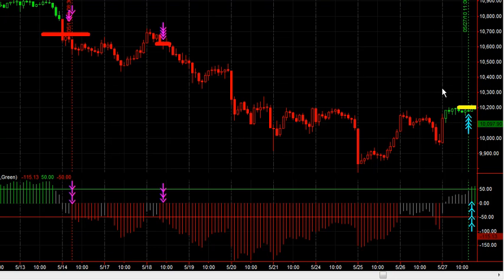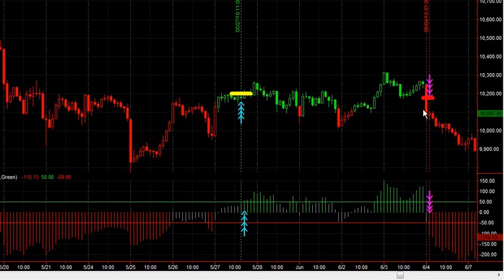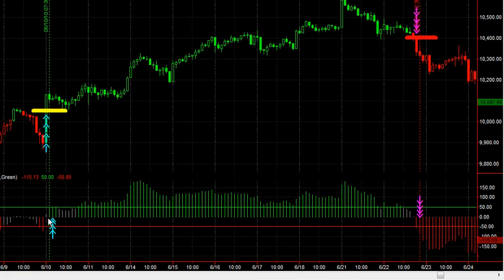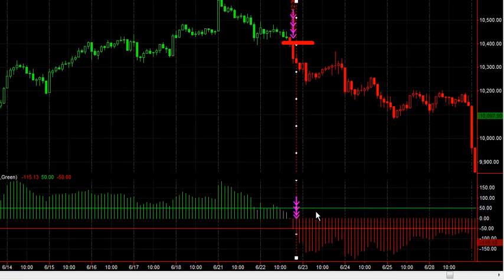Turning Points using 30 Minute Candle Stick Chart Dow Jones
This video shows the turning points over the the last 2 months of data, May through July 2010. I only have a couple of my indicators up on the screen and show just the raw signals given. Some turning points are better than others, but the point is, this trading method works in all time frames, with stocks, index's, daily data, minute charts, tick charts, etc.